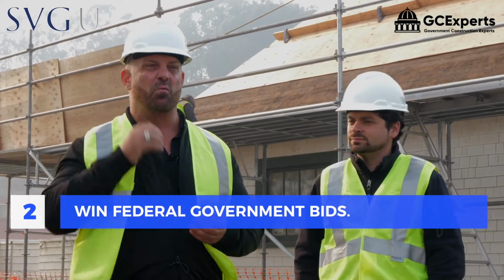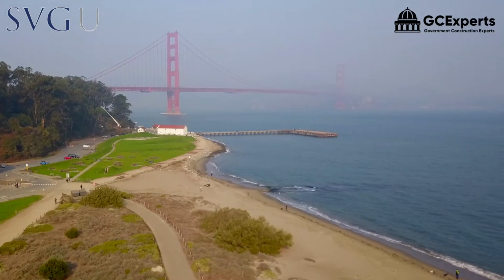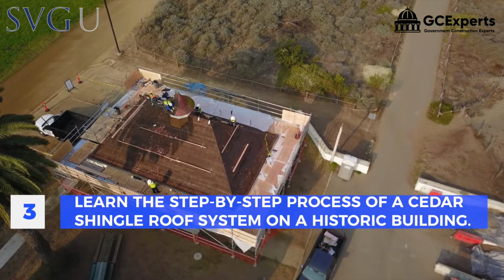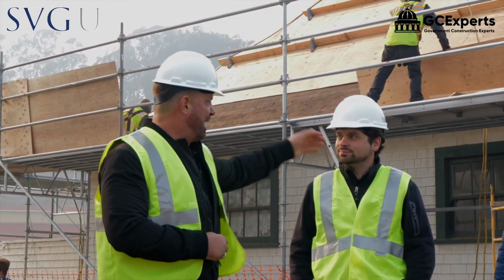Federal Government Contracts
ATTENTION CONTRACTORS!
Want to quickly learn how to tap into the lucrative $300B+ federal government contracting industry to get more customers, increase sales, and make more money?

In this new SVG U Course: Intro to Federal Government Contracting you will learn how to:

1) Get registered, certified and setup to do business with the federal government, a $300B industry.

2) How to Win Bids in the federal government contracting system.

3) How the billing, progress payments, and final billing works on federal government jobs.

4) How to GET PAID in 14 Days by the Federal Government

5) How to get setup as a female, minority, or disabled veteran owned business and take advantage of billions in “Set Asides”, that is federal money and projects mandated to be used by the above type of entities.

6) Build Process. We will zoom you to an actual federal government building, a LIVE build site in San Francisco, CA and show you the step-by-step install process of a cedar shingle roof on a historic landmark building where the bid was won at $5,400/SQ … as well as specs, approval, safety plan, and completion process with the Federal Facility Manager.

SVG U is a subscription based platform.  ACCESS THE ENTIRE UNIVERSITY WITH HUNDREDS OF COURSES for only $79.00-$199.00 per month, depending on your number of users at your company. At that price, how can you afford not sign up!

CALL or CLICK BELOW and find out why THOUSANDS of Contractors across America are now using the NEW SVG U Virtual Training Platform to LAUNCH. GROW. SCALE.

330-57-STORM

Join over 2500+ General Contractors, Roofing Contractors, Fire/Water Restoration Companies, Public Adjusters, and other industry entrepreneurs at the upcoming "Win The Storm" Conference and Trade Show Expo - Las Vegas, NV, Feb. 21st - 23, 2019!

We will be doing 3 days, and only the "best of the best" conference, speakers and training agenda.

-General Contractors, Roofing Contractors, and other Restoration Contractors
-Canadian, European and Australian Contractors
-Attorneys, Appraisers, Umpires
-Suppliers, Manufacturing Companies, and key industry Technology Vendors that service all sectors of the $100B+, global insurance restoration industry.

To learn more about SVG, the annual WTS Conference, or the products/services we provide to thousands of Industry Entrepreneurs …